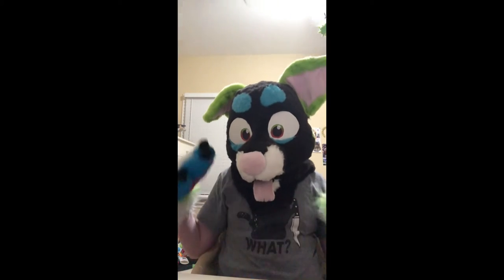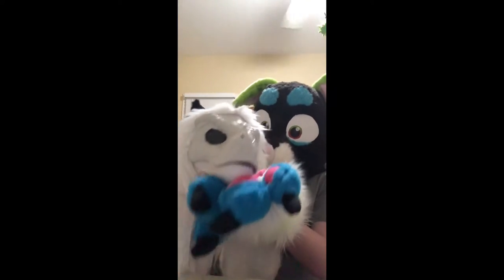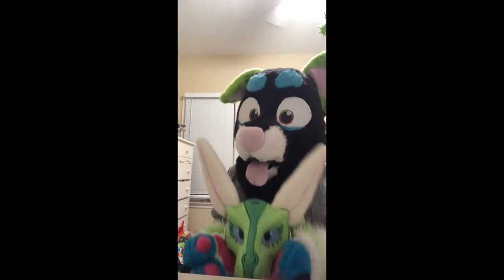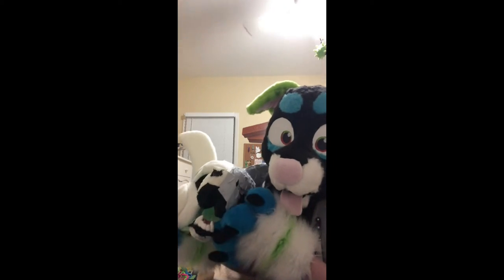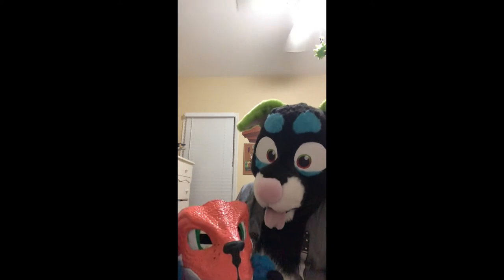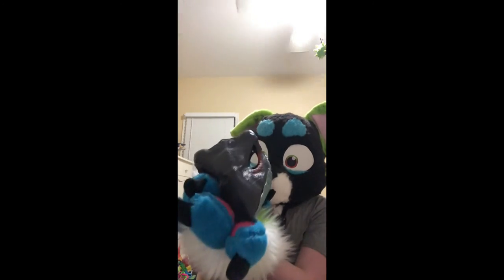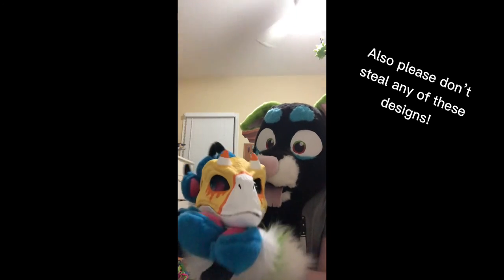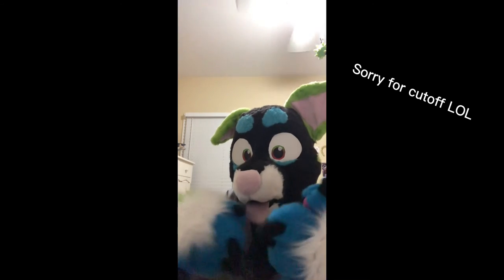All of my fursuits! / Fursuit collection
So glad to finally be making a channel! Comment ur fave suit down below! 💕